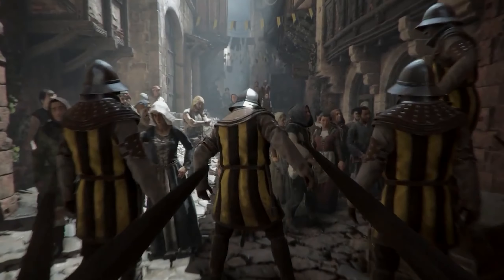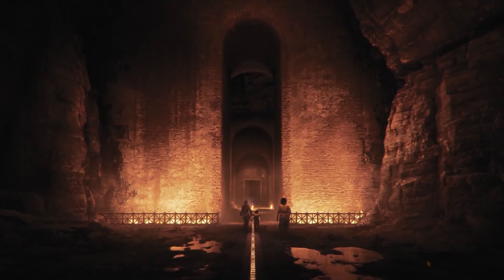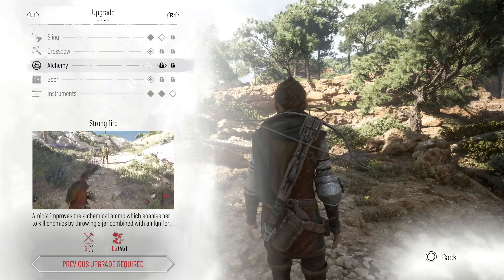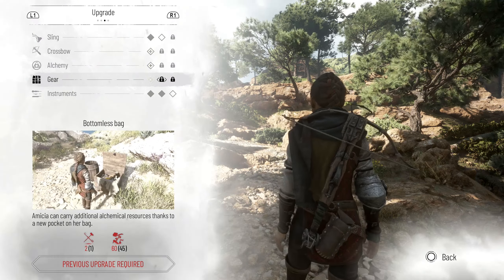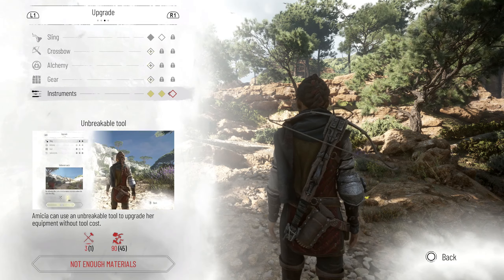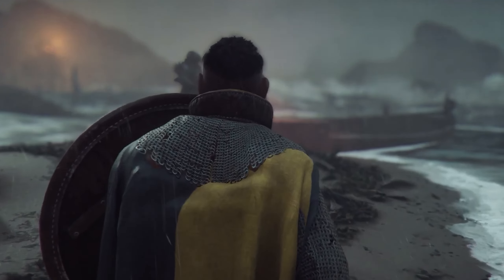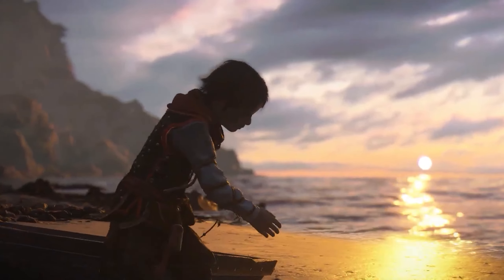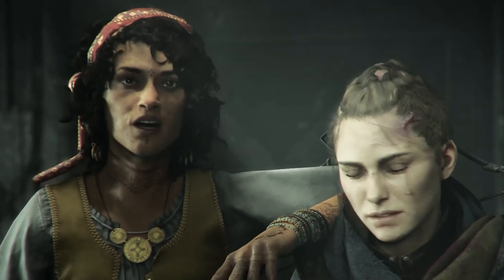The Best Upgrades - Plague Tale Requiem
Here are the best upgrades for Amecia in Plague Tale Requiem. These upgrades will turn Amecia into a power house that can survive any fight and traverse through her difficulty journey. Hopefully you won't struggle to pick which upgrade you should pick once you have watched this video.

--- Timestamps ---
0:00 - Intro
0:19 - The best upgrades
0:35 - Sling upgrades
0:47 - Crossbow upgrades
1:03 - Alchemy upgrades
1:17 - Gear upgrades
1:25 - Instruments upgrades
1:55 - Join the community!

--- What is A Plague Tale: Requiem? ---
Far across the sea, an island calls…
Embark on a heartrending journey into a brutal, breathtaking world twisted by supernatural forces.

After escaping their devastated homeland, Amicia and Hugo travel far south, to new regions and vibrant cities. There, they attempt to start a new life and control Hugo’s curse.

But, when Hugo’s powers reawaken, death and destruction return in a flood of devouring rats. Forced to flee once more, the siblings place their hopes in a prophesized island that may hold the key to saving Hugo.

Discover the cost of saving those you love in a desperate struggle for survival. Strike from the shadows or unleash hell, overcoming foes and challenges with a variety of weapons, tools and unearthly powers.

● Sequel to the award-winning adventure A Plague Tale: Innocence
● A spectacular grounded tale twisted by supernatural forces
● Use a variety of tools, sneak, fight, or unleash hell and rats
● Stunning visuals combine with an enthralling score